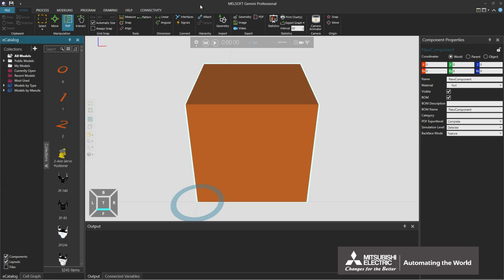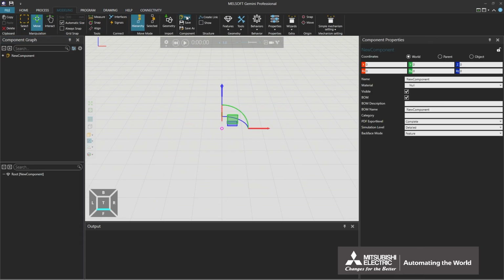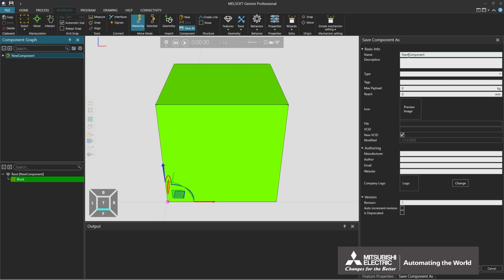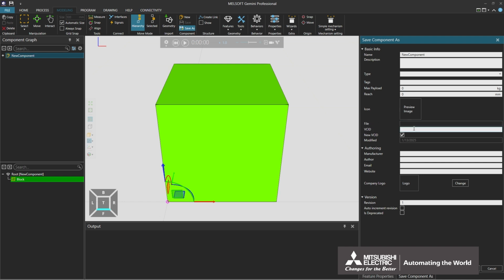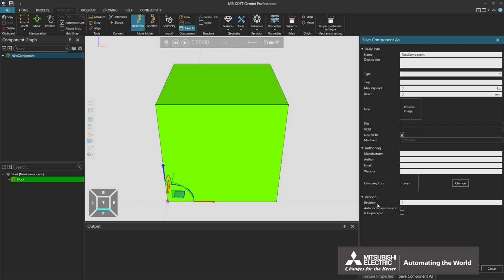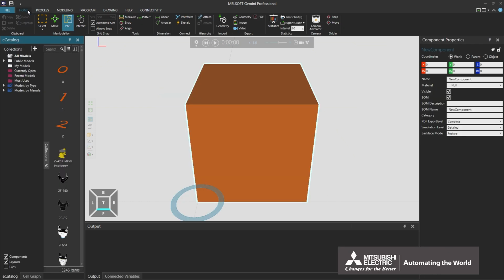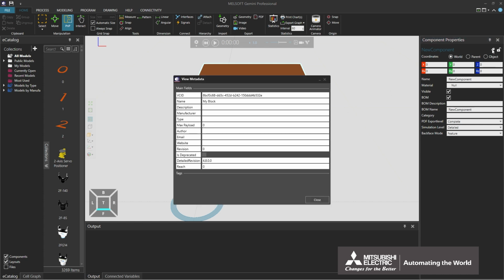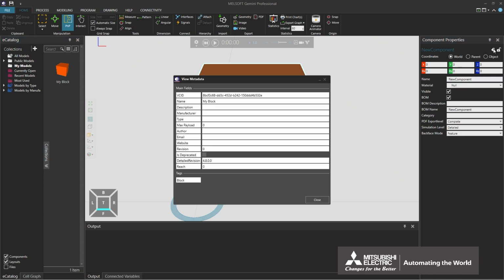Let's save the components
[Component Modeling]
How to save a component (such as a machine and workpiece) created in Gemini and set it in the original eCatalog